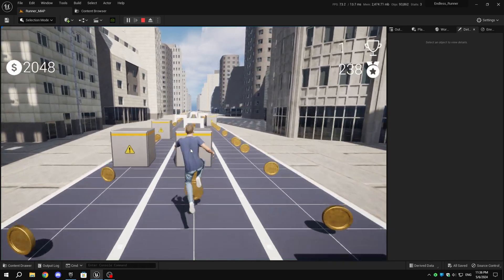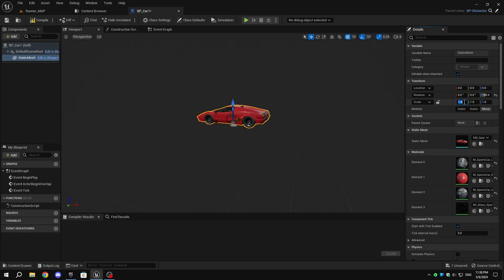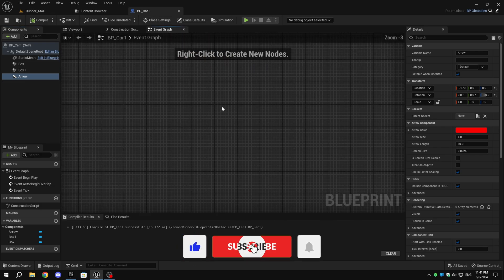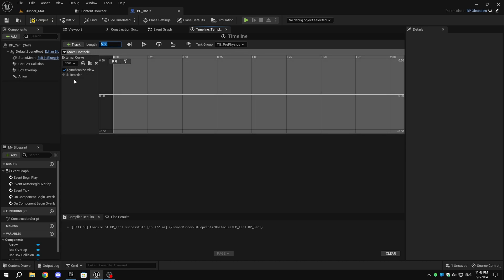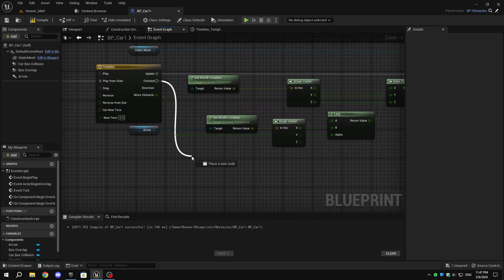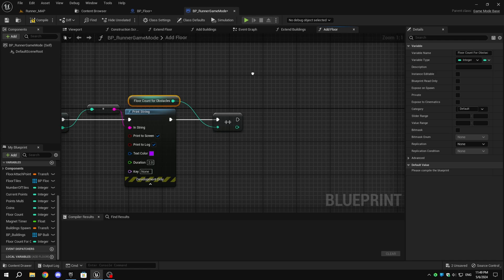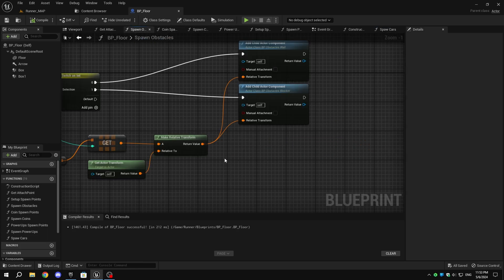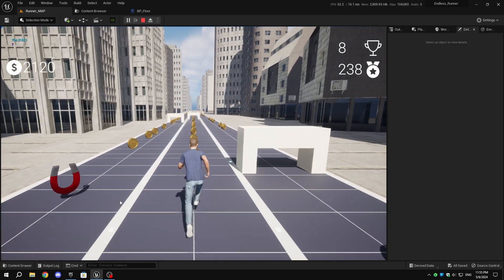Unreal Engine 5.1 Endless Runner Tutorial - Part 18: Moving Obstacles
Welcome back to part 18 of our tutorial series on creating an Endless Runner game in Unreal Engine 5.1! In this video, I'll be adding moving obstacles such as vehicles into our game.

-- Timestamps --
00:00  Disclaimer
00:15  Intro
00:30  Importing Vehicle Meshes
01:45  Creating Moving Obstacle BP
09:00  Spawning Moving Obstacles
13:30  Preview Moving Obstacles
14:15  Creating Stationary Alternatives of Moving Obstacles
15:45  Spawning Stationary Obstacles
17:05  Final Result
17:39  Outro